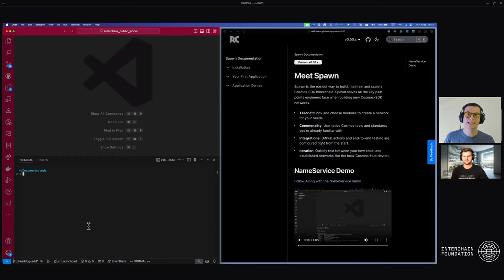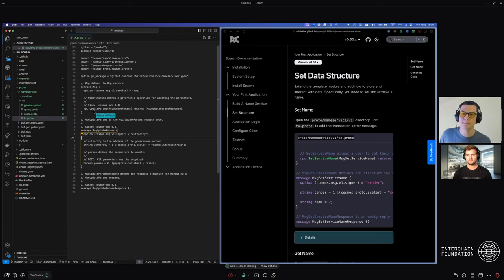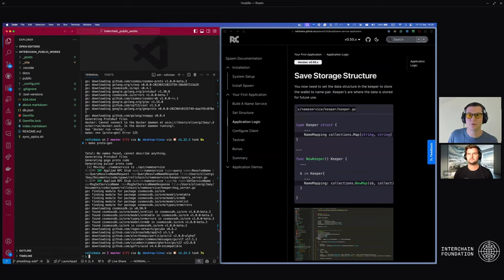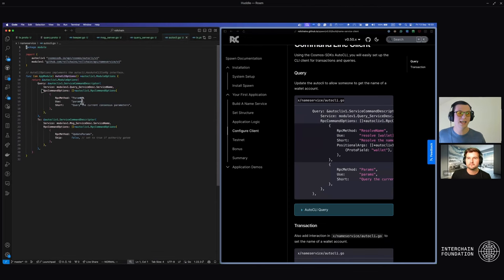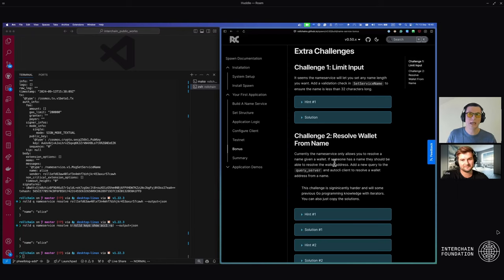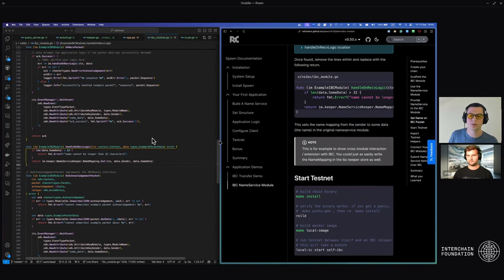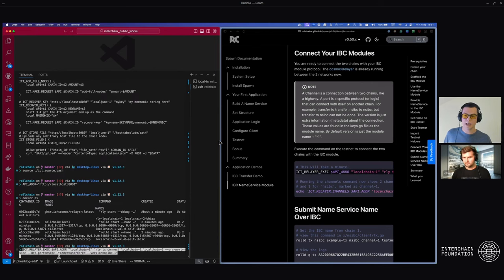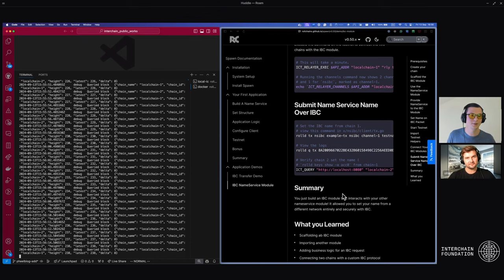Build Your First Interchain App in 30 Minutes - Cosmos SDK, IBC, and Spawn Tutorial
In this video, you'll see how to create your first custom appchain and run it locally with spawn and local-ic. This chain is Inter-Blockchain Communication (IBC)-enabled, and we'll walk you through creating a name service similar to ENS, but for cross-chain naming. Reece shows Ollie how to do this first hand!

0:00 Introduction
0:42 Environment Setup
1:19 Installing Spawn and Local Interchain
2:35 Your First Application
3:38 Scaffold a New Module
4:01 Setting the Structure
6:25 Generate the Go Code
7:33 Cosmos SDK Modules Explained
8:25 CosmWasm Smart Contracts Explained
9:04 Writing Name Service Storage Logic
10:40 Keeper Explained
11:09 Writing Name Service Application Logic
13:25 Configuring the CLI Client
14:49 Running the Testnet!
16:09 Interacting with the Chain
18:09 Extra Challenge Outline
18:28 Extending with IBC - Introduction
19:07 Creating the IBC Name Service Module
20:00 Setting up the Custom Logic
22:03 Setting Name on IBC Packet
22:57 Building the new Multi-Instance Testnet
23:54 The Internet of Blockchains - Interchain
24:29 Running the IBC-Connected Testnets
25:28 Import Testnet Helpers
26:37 Checking the API and Docker Processes
27:33 Connect Your IBC Modules
29:06 Submit Name Service Name Over IBC
30:20 Verify Receipt on Chain 2
31:27 Wrapping Up What We've Done
32:37 Cosmos India, and Hackmos Hackathon Info!

Cosmos SDK is the native application-building toolkit for Cosmos appchains and at the core of the interchain.

► About CometBFT
CometBFT is the Byzantine fault-tolerant engine for state machine replication and pillar of the Interchain.

A fork of Tendermint Core, CometBFT is being developed to bring significant changes and new functionality to this battle-tested consensus engine.